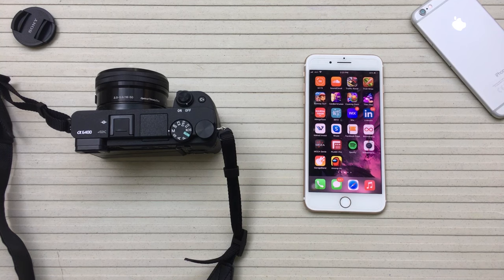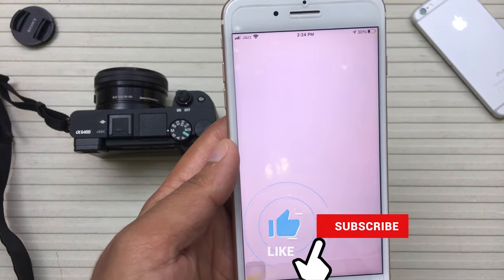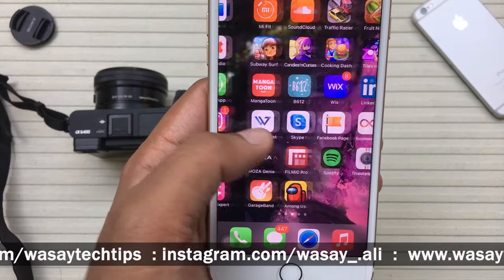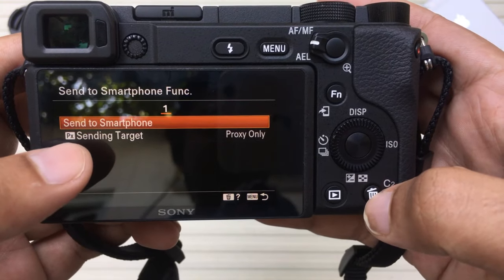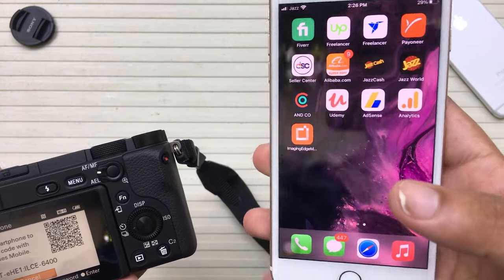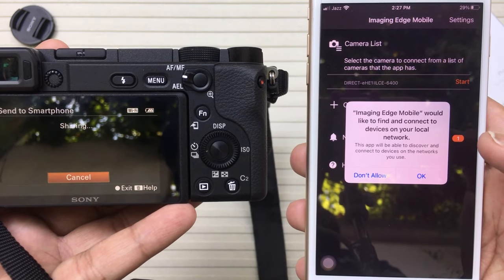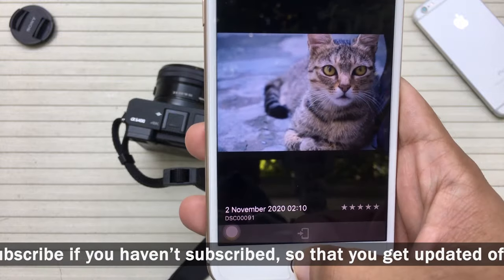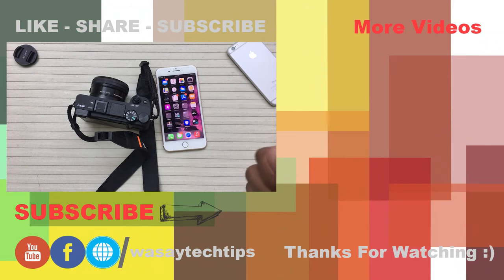Transfer Photos from Sony a6400 to Mobile(Wireless)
✅ How to Record Slow Motion Video on Sony a6400

🔧  Gear that I use:
🔨 Primary Camera:   Sony a6400
🔨 Lens:   Sony 16-50mm kit lens
🔨 Secondary Camera:   iPhone 7 plus
🔨 Microphone:   Boya by-mm1

tags